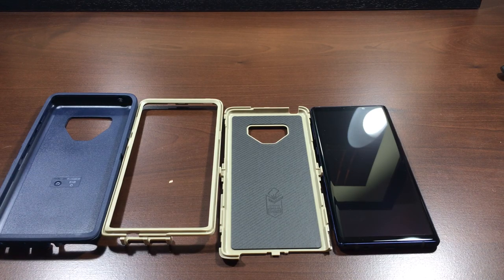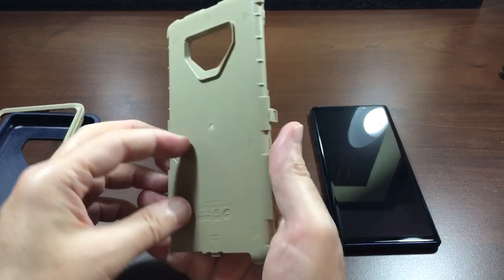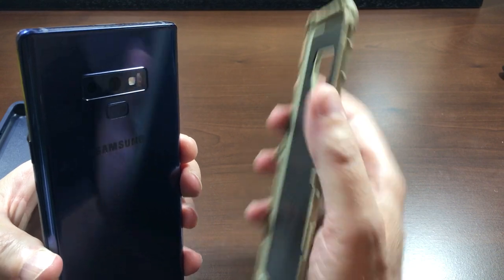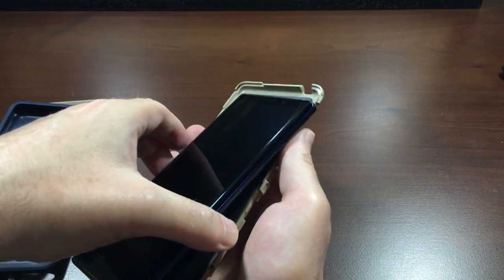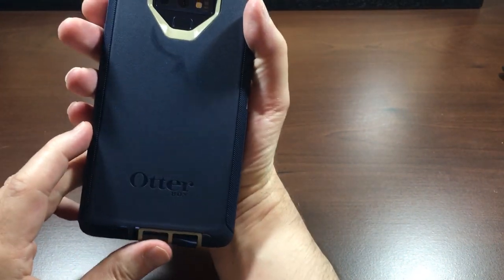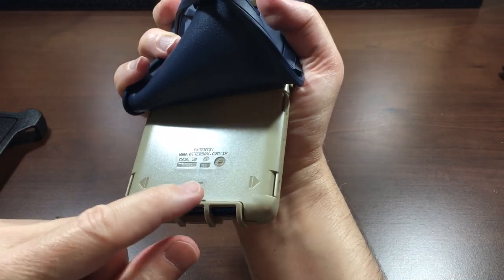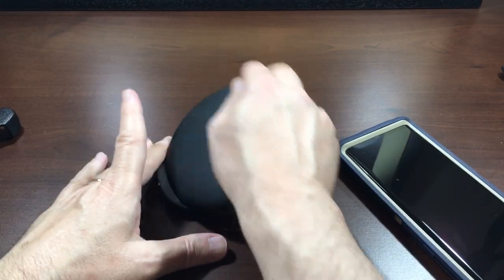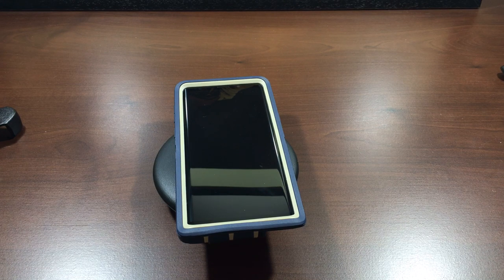Otterbox Defender case for Samsung Galaxy Note 9!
In this video I show how to install the Otterbox Defender case on the Samsung Galaxy Note 9. Long video, but I wanted to show in detail and real time the installation, plus I talk a bit about using the case with wireless charging.